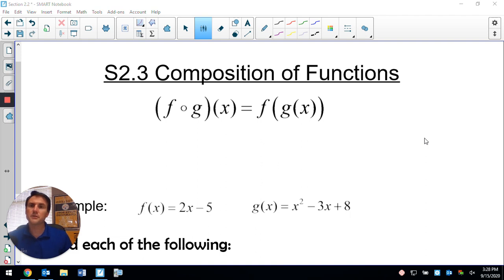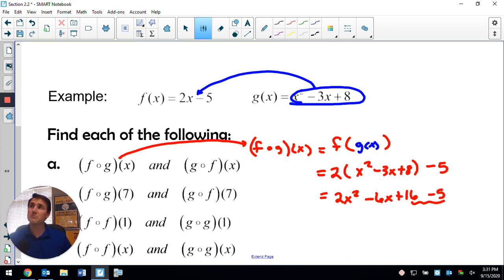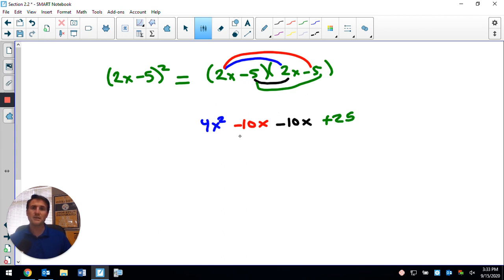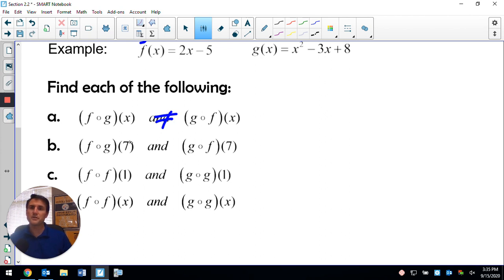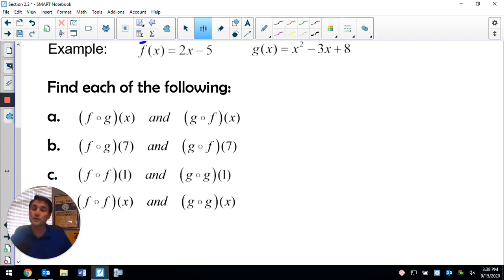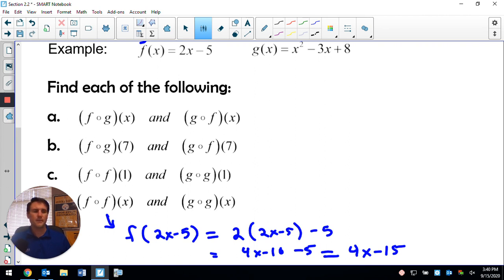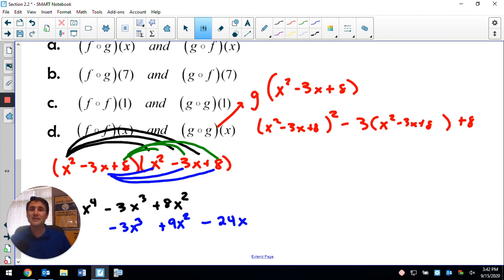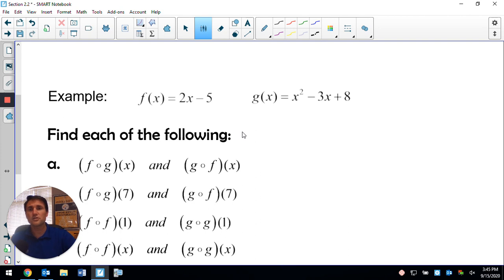S2 3 Composition of Functions